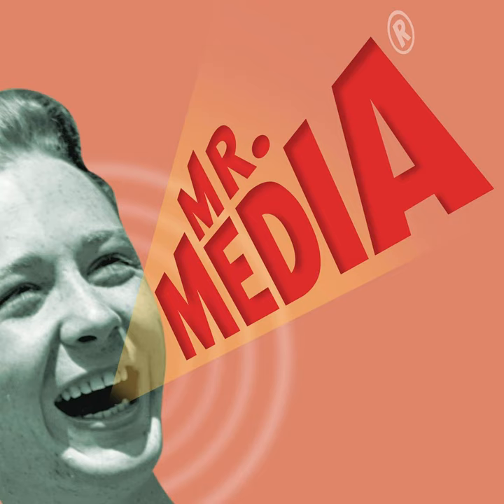Joe Sinnott, inker, Marvel Comics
Today's Guest: Joe Sinnott, inker, Marvel Comics

You have to be pretty damn good at what you do for someone to name you Joltin’. The name stuck to Joltin’ Joe DiMaggio, of course, and is also part of the eternal legend of Joltin’ Joe Sinnott. Unless you’re a comic book fan, you may not know Sinnott. But if you recognize the names of Stan “The Man” Lee and Jack “King” Kirby, Joltin’ Joe will be forever connected to their accomplishments. Lee wrote the stories, Kirby drew them, and Sinnott inked them, starting with the fifth issue of the Fantastic Four in 1961 on through the first appearance of the Silver Surfer and beyond. He’s also contributed his talents to Thor, The Hulk, and Captain America, to name just a few. You can see Sinnott's work on three new Marvel Super Hero postage stamps - two Silver Surfers and a Thing -- that were released in late July by the United State Post Office.   Sinnott is the subject of a new oral history called Brush Strokes With Greatness, compiled and written by Tim Lasiuta. It’s packed with illustrations from his fifty- plus year career, starting with a Timely Comics story called “The Man Who Wouldn’t Die” on through the development of the legendary Marvel universe.